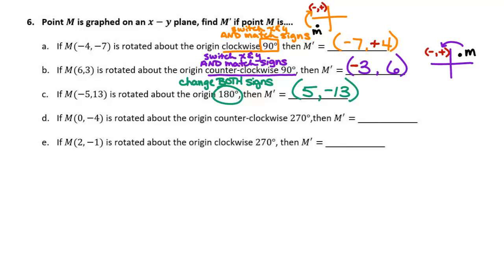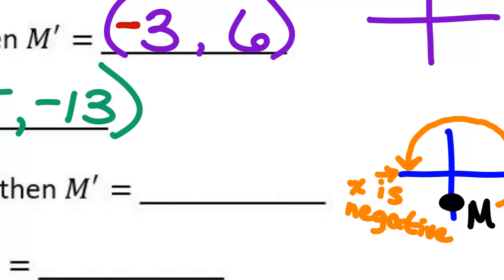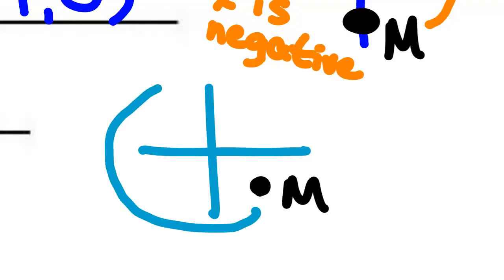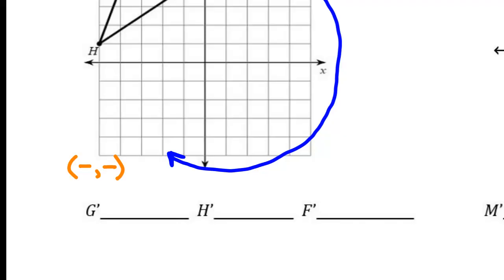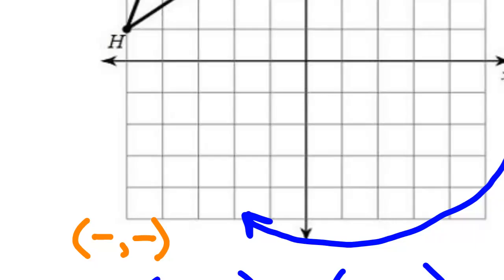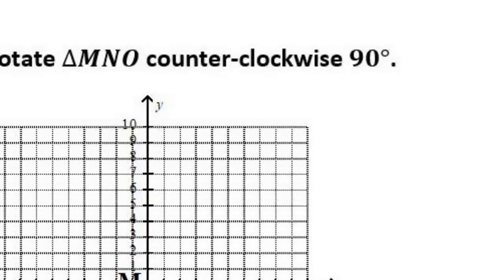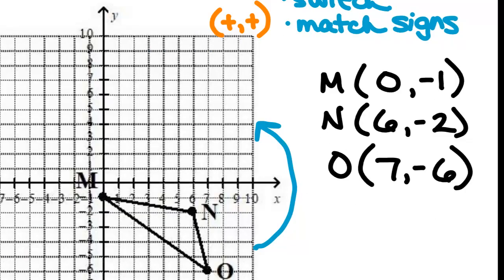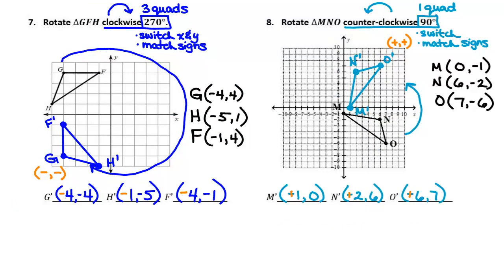Geometry Wednesday 10-15 FINISH Rotations & Skills Check #1